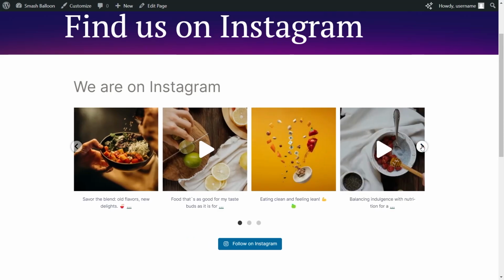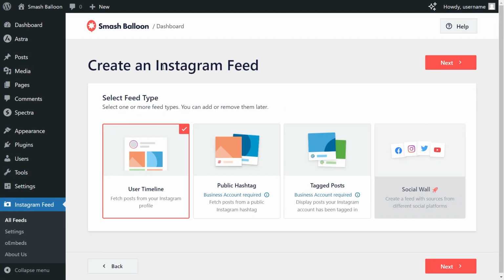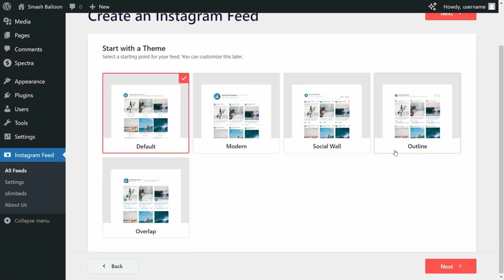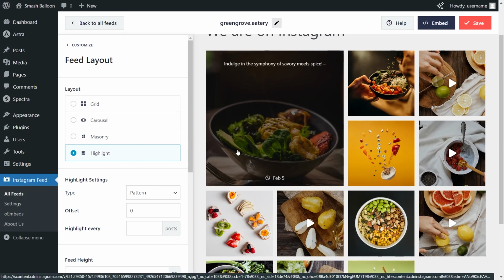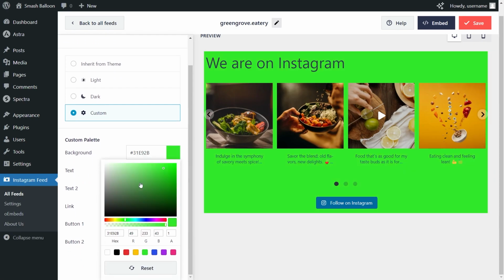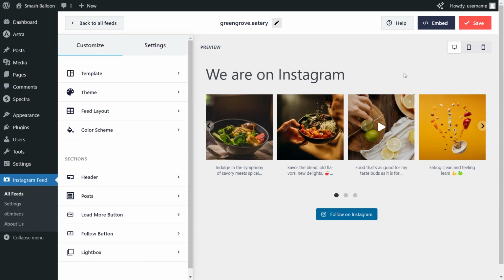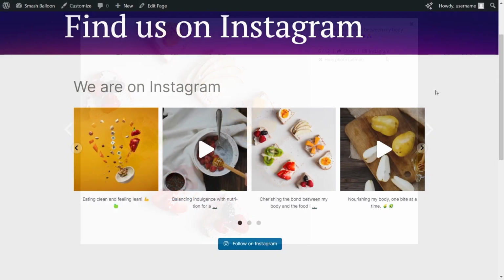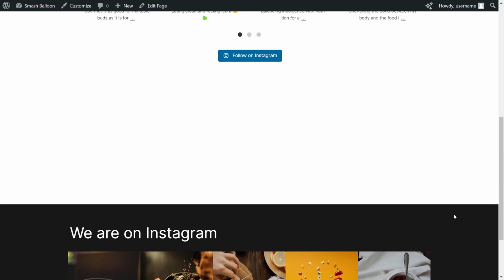How to Display a Horizontal Instagram Feed in WordPress 2024 | Smash Balloon Instagram Feed Pro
Want to display a horizontal Instagram feed in WordPress?

A sleek Instagram horizontal feed enhances your site’s design and entices visitors to stay in touch so they can become your Instagram followers and fans!

This video demonstrates how to display a horizontal Instagram feed in WordPress in a few simple steps with no coding needed!

📖 Video Chapters